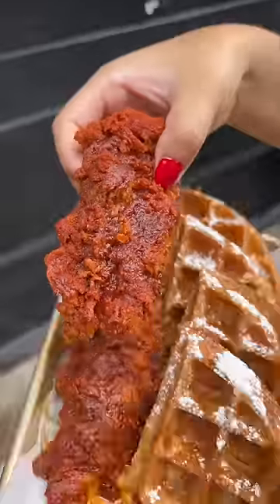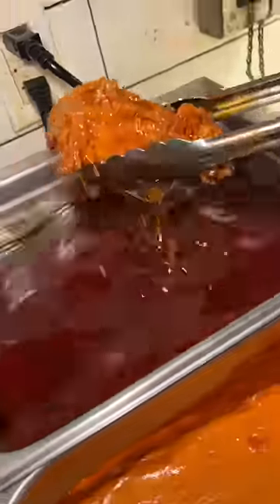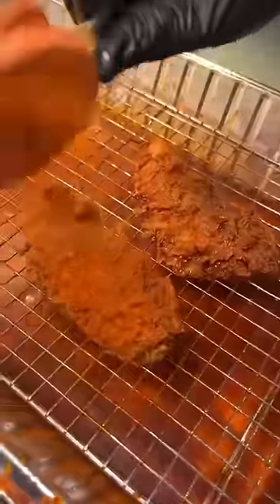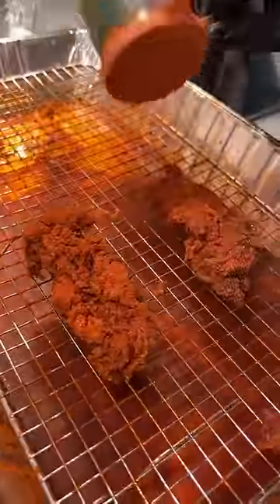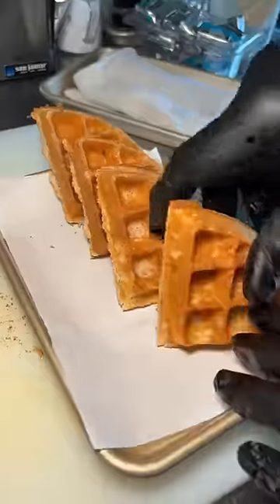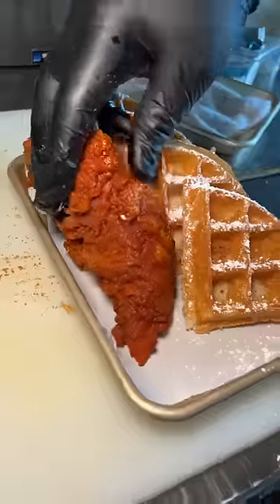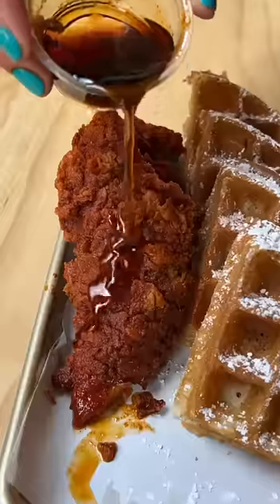You NEED these HOT FRIED CHICKEN & WAFFLES at Namkeen in Brooklyn, NYC! 🍗🧇🔥